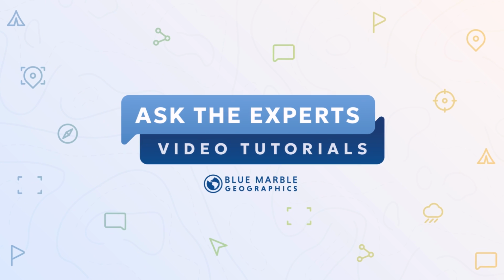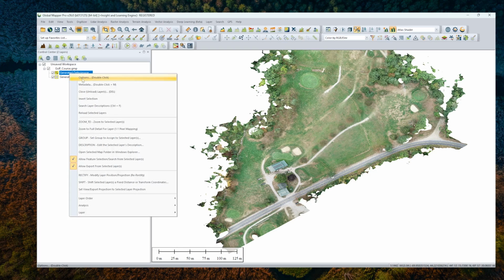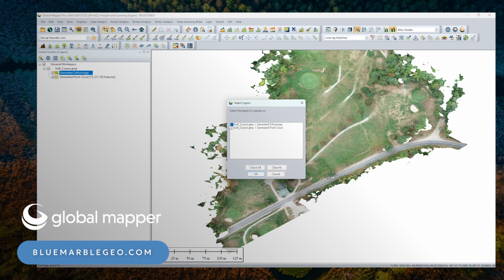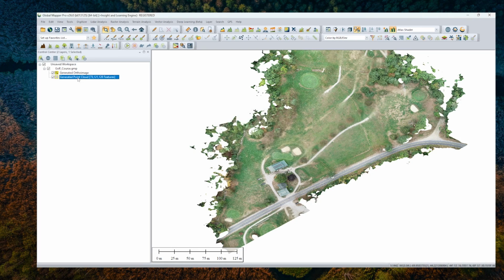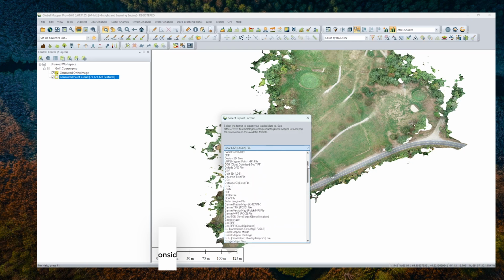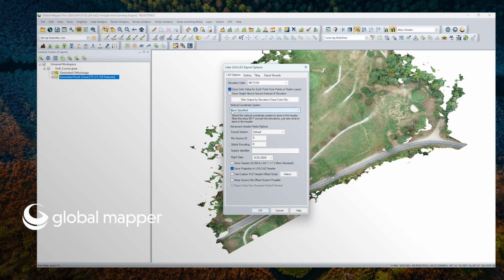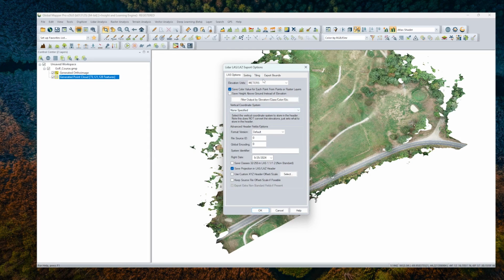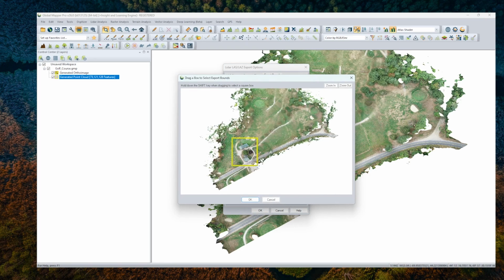How to export from Global Mapper • Choose from 300+ file formats | Ask The Experts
With over 300 file formats to choose from, learn how simple it is to export spatial products from Global Mapper Pro.

Timestamps:
[00:00] - Intro
[00:06] - How to export from the Control Center in Global Mapper
[00:14] - Select layers & file format to export to
[00:41] - Data projections & configuration
[00:44] - Export options for selected file format
[01:01] - Export bounds
[01:06] - Outro